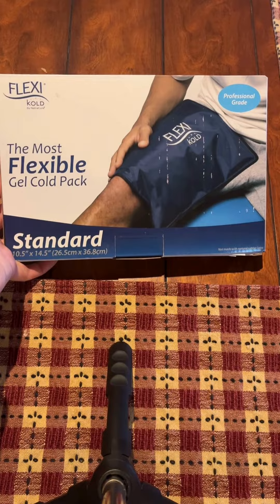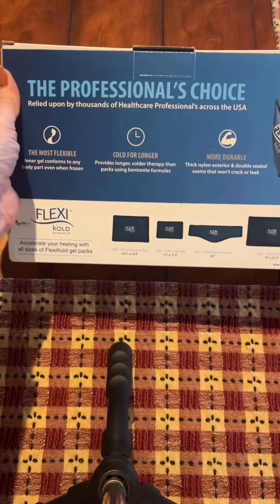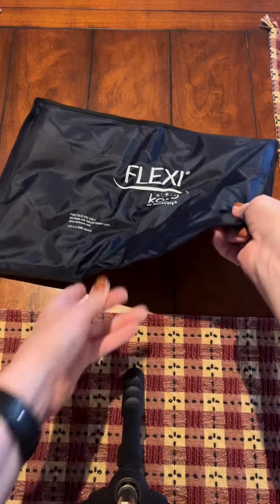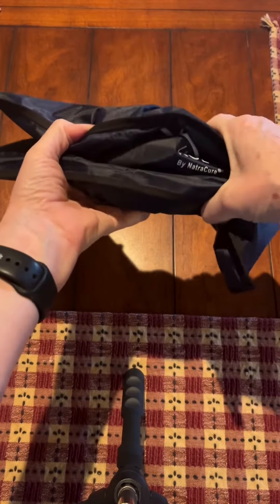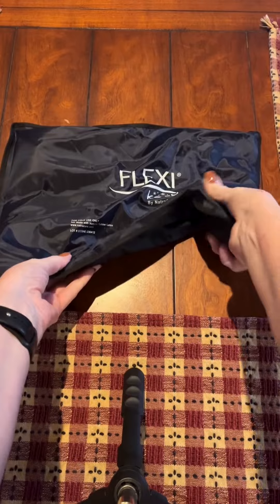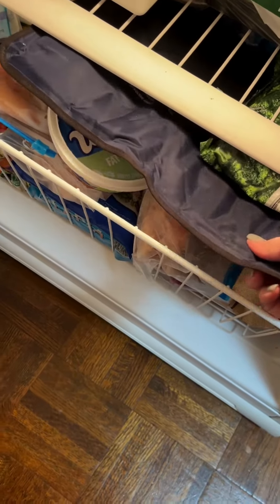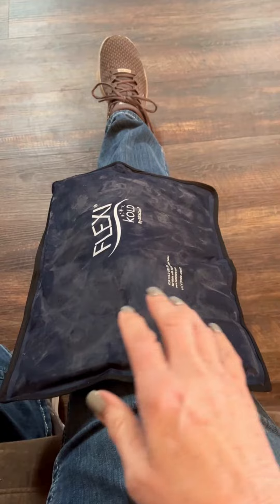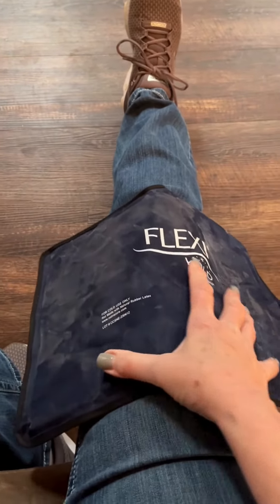Why I Chose FlexiKold Gel Ice Pack for My Therapy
FlexiKold gel ice pack has been great for my back therapy. Size, flexibility, and quality material make FlexiKold a winner!